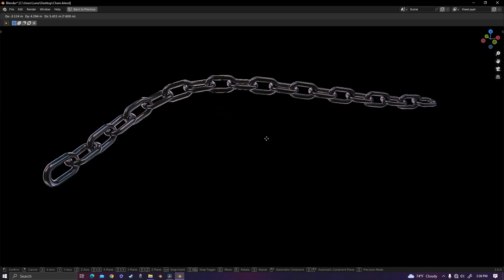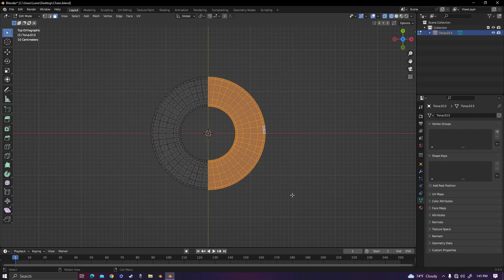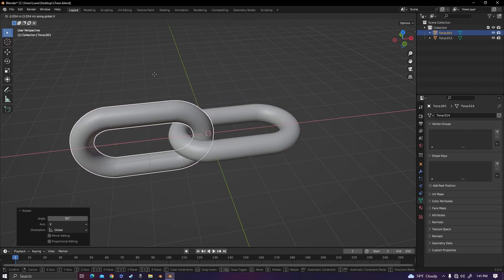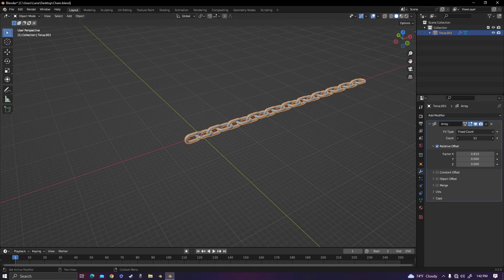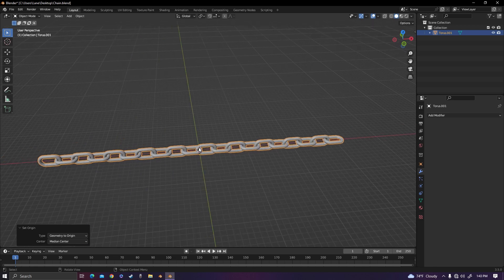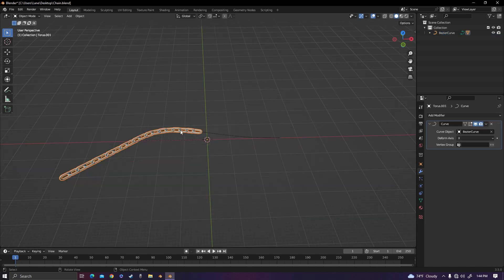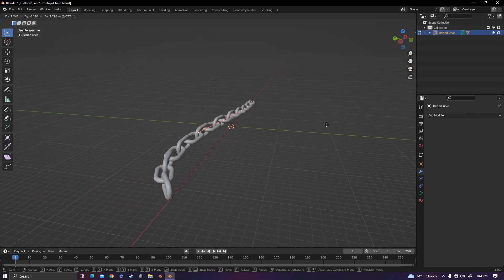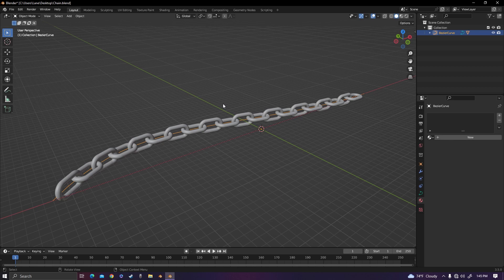Make a Chain in TWO Minutes Using Curves (Blender Tutorial)